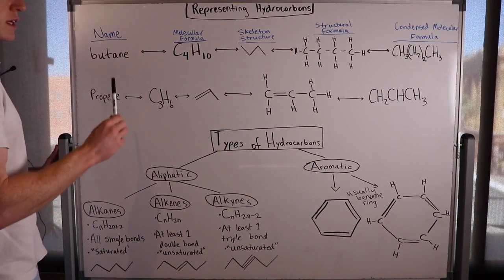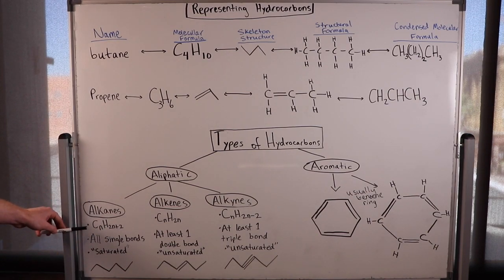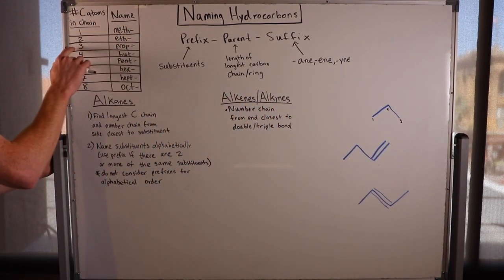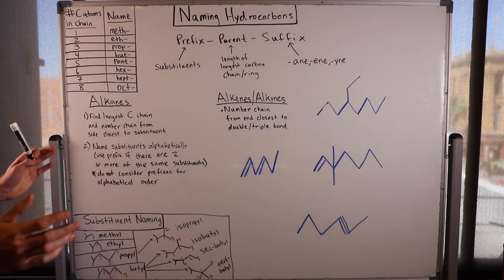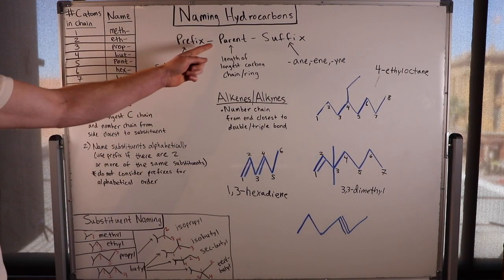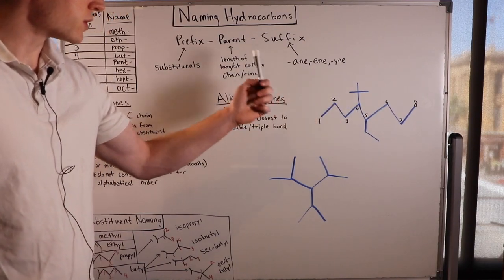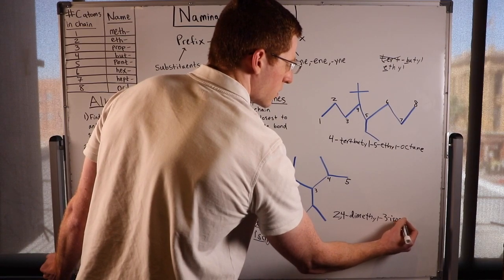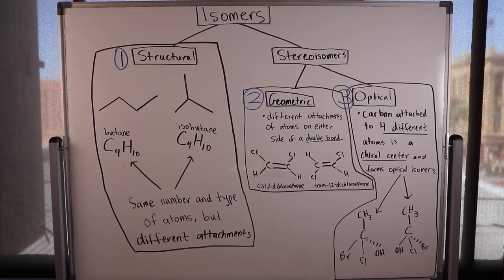Naming Alkanes, Alkenes, Alkynes, and Types of Isomers